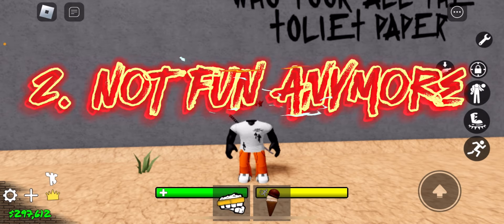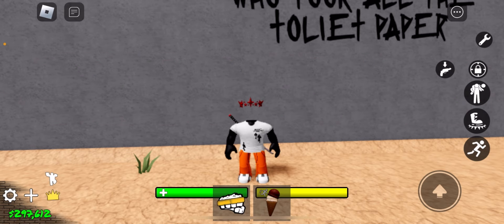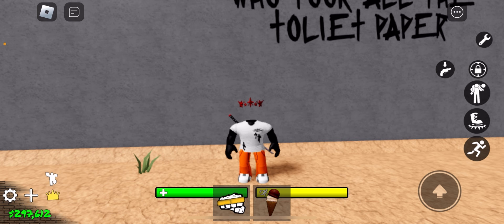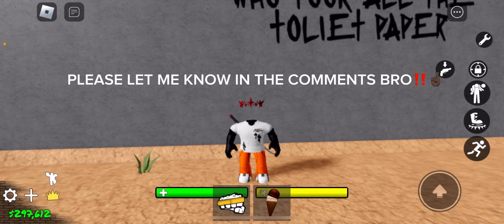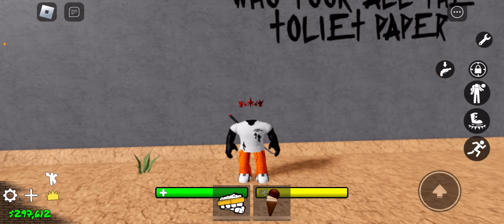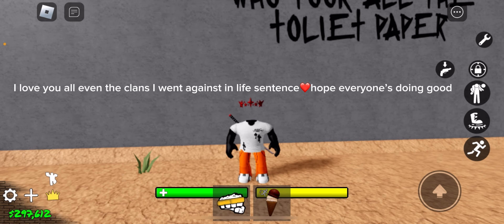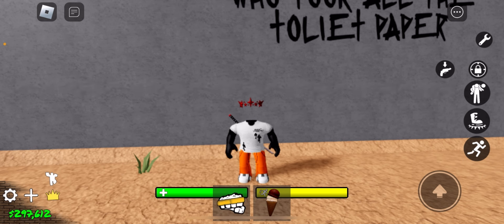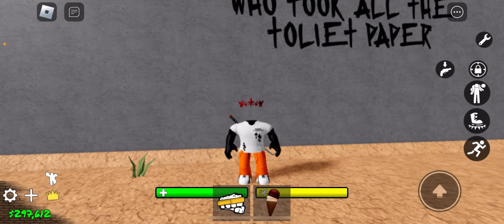Announcing my RETIREMENT…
I am quitting life sentence, I love you I will be playing new games idk what games yet but I will find some.
Reason:
Too many hackers
Terrible admins
Not fun
Growing up and maturing
Toxic community